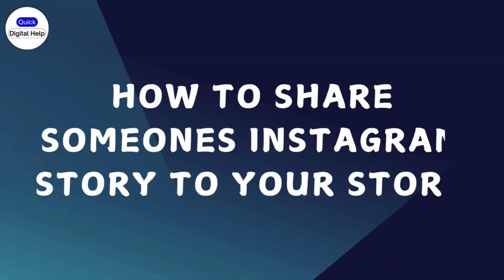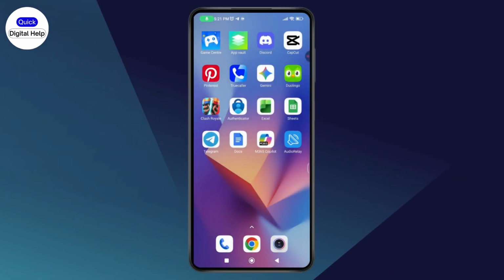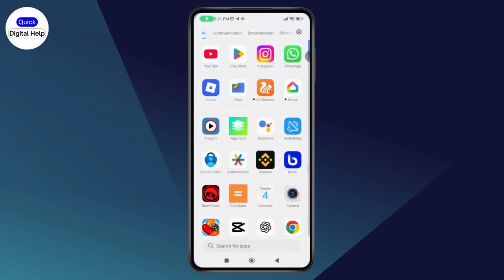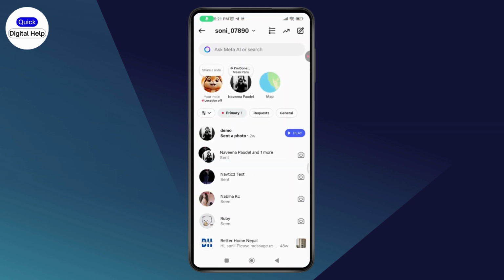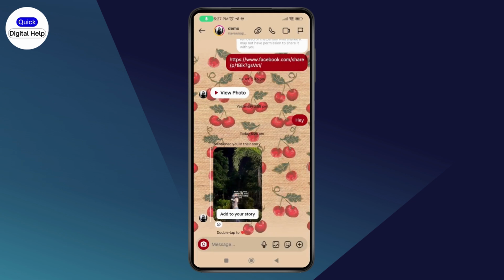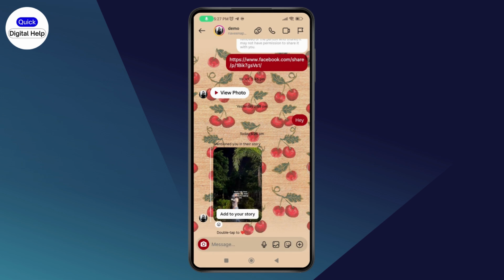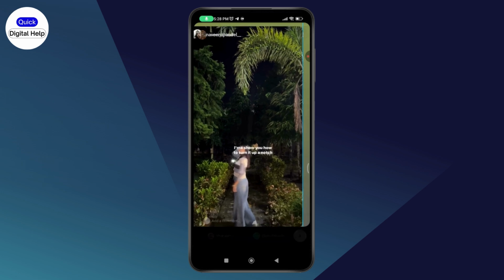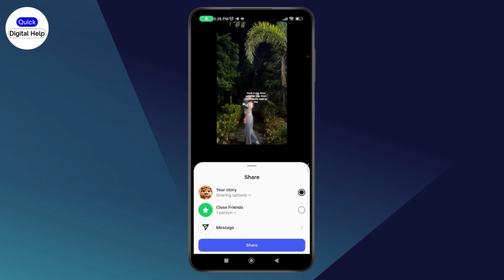How to Share Someones Instagram Story to Your Story — Step-by-Step 2025 Guide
How to Share Someones Instagram Story to Your Story

This video shows how to share someone’s Instagram story to your story when they’ve mentioned you, so you can keep that moment visible for your own followers as well. After you learn how to share someone’s Instagram story to your story, you can react, add your own text or stickers, and extend the reach of collaborations or shout-outs that come into your DMs. This is important because sharing someone’s Instagram story to your story helps you stay connected, highlight friends or creators who tag you, and keep your profile active without creating everything from scratch. Once you understand how to share someone’s Instagram story to your story directly from the DM notification, you’ll be able to repost smoothly, keep engagement flowing, and respond quickly whenever you’re mentioned.

00:00 Introduction
00:10 how to share someone's instagram story to your story

how to share someones story in your own story, how to share someone's story in your own story, how to share someones instagram story into your story, how to repost on instagram, share someones story on my story